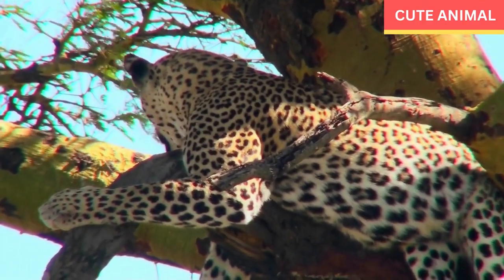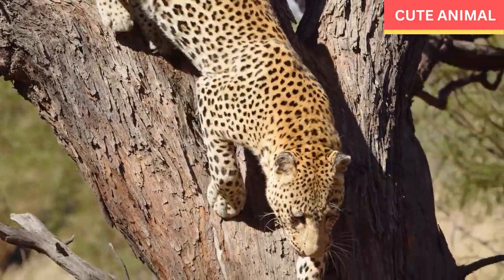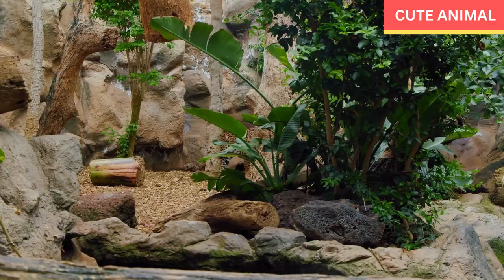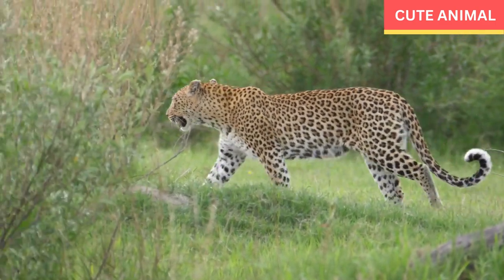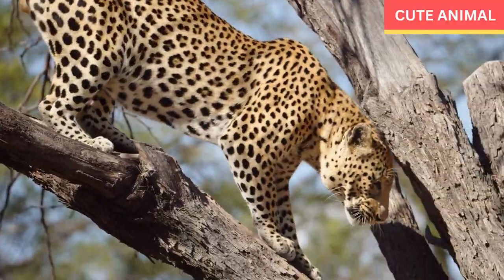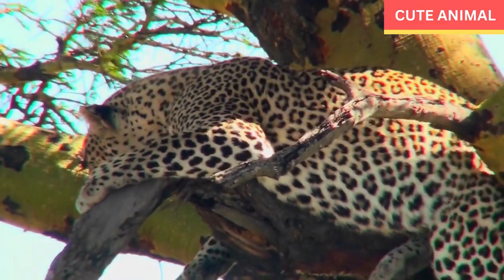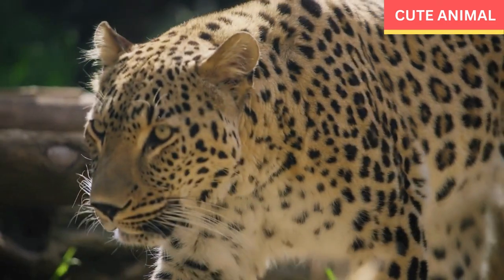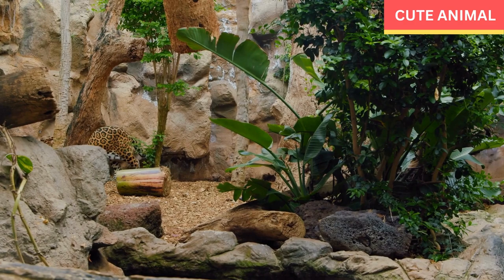African Leopard 101 Facts - Personality - Speed - Health cuteanimals Video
African Leopard 101 Facts - Personality - Speed - Health

The African leopard (Panthera pardus pardus) is a large felid species native to various parts of Africa. It is one of the five recognized subspecies of leopards. Here is some information about the African leopard:

Appearance: African leopards are known for their beautiful spotted coat, which helps them blend into their surroundings. The coat color can vary from a pale golden hue to a rich tawny shade. The rosette patterns on their fur are larger and more widely spaced compared to other leopard subspecies.